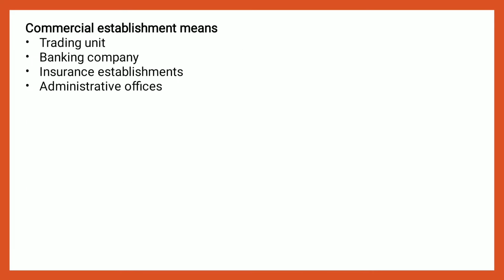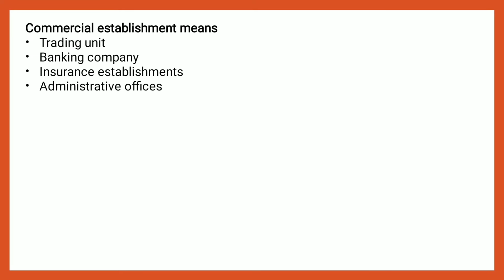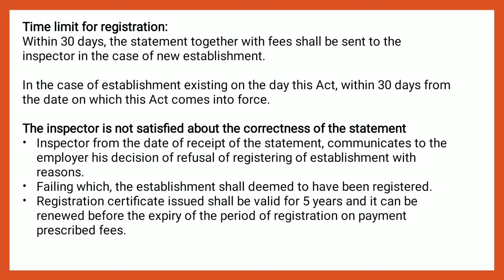Karnataka Shops and Commercial Establishment 1962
Object of the act | definition of shop and commercial establishment | Establishments which are exempted from karnataka shops| Rights of employees |Registration procedure under karnataka shops and establishments|